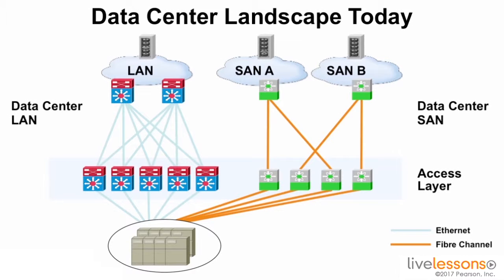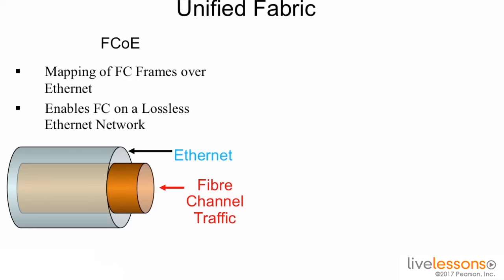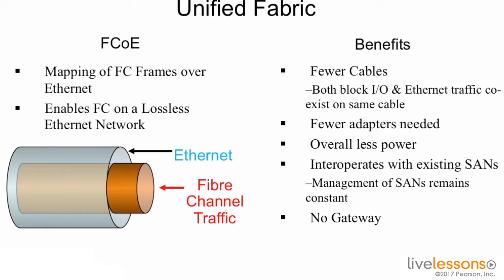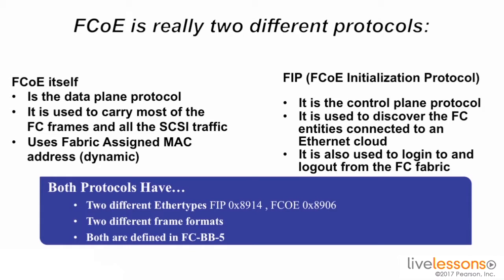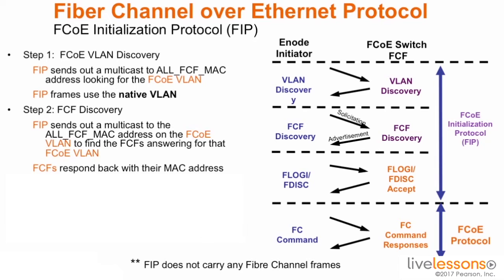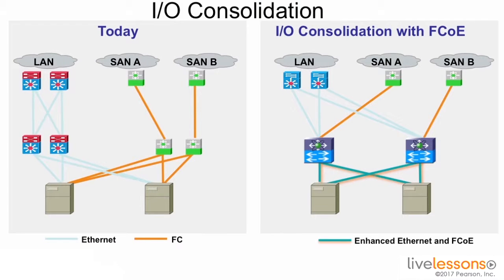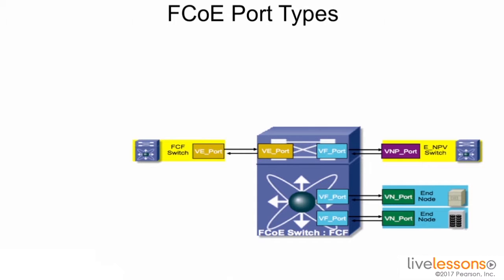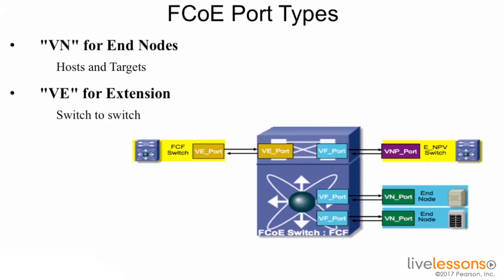00124 15 7 Understanding FCoE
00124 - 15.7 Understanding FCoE